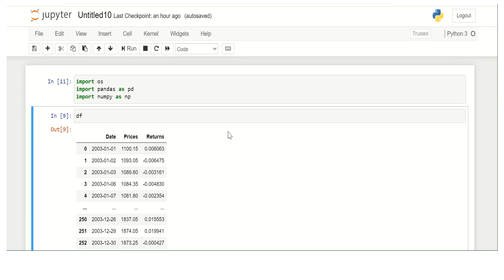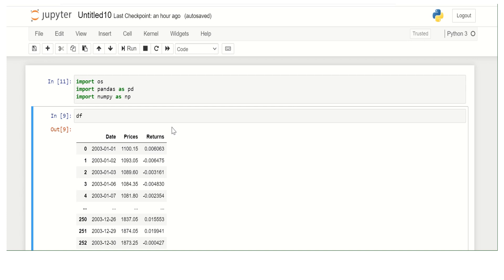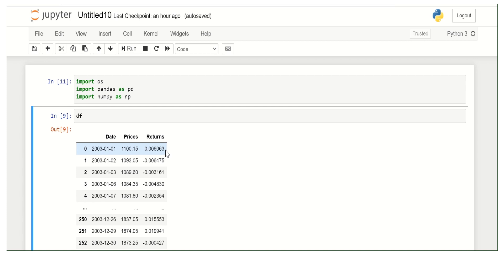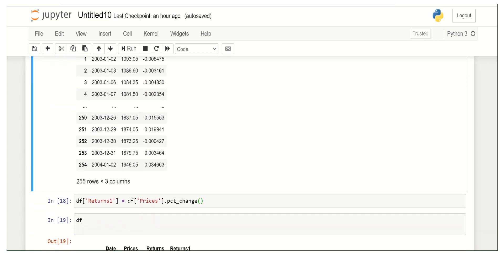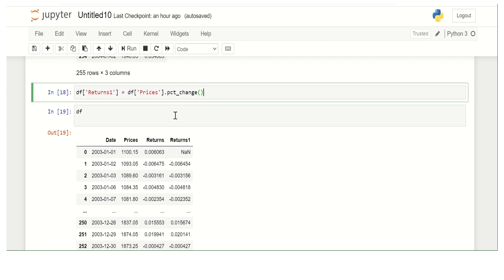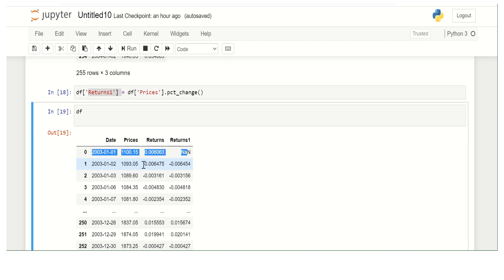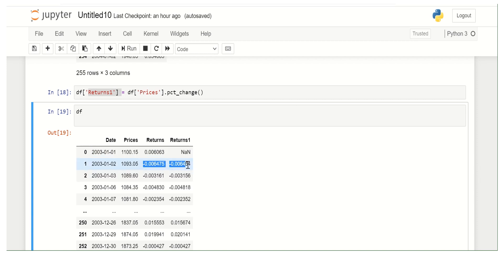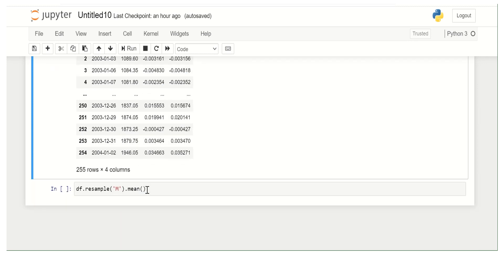Calculate Return Series from Stock Price in Python (Data Science in Python)